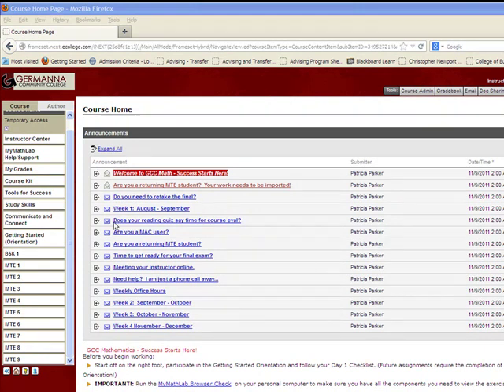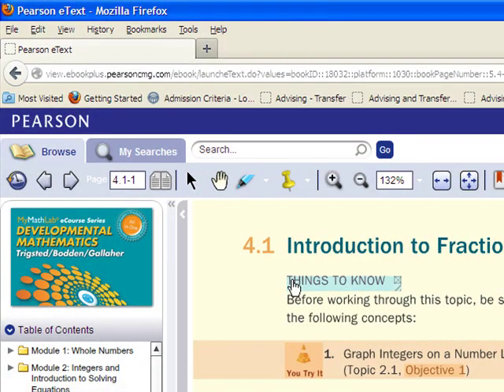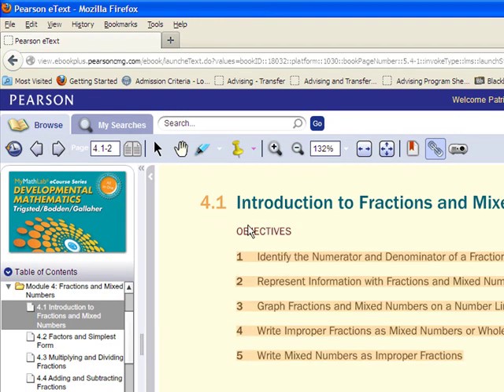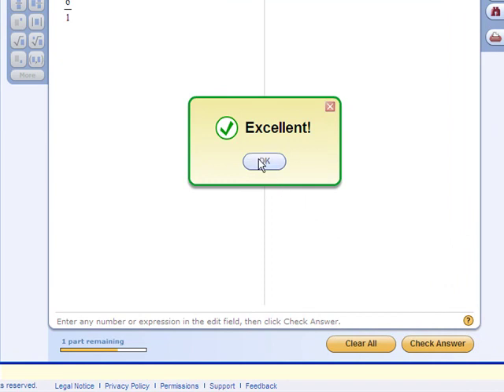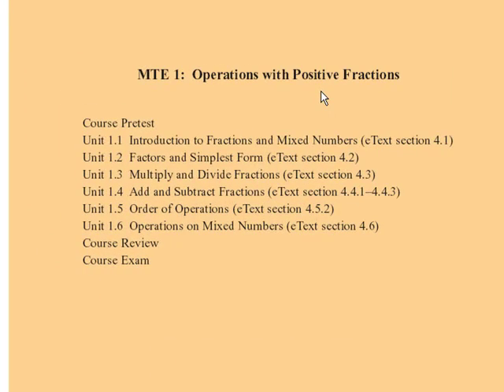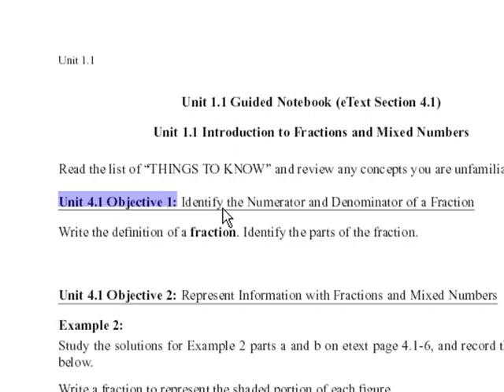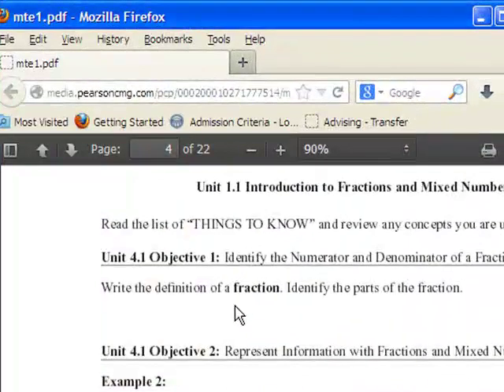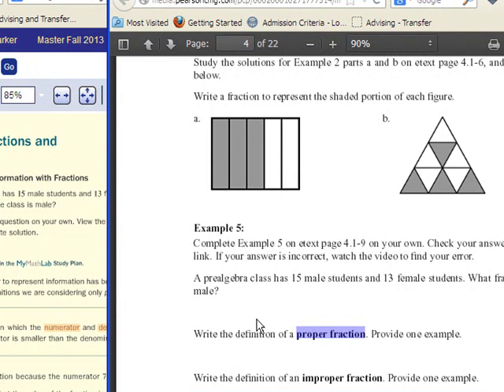Video 2 eText and Guided Notebook